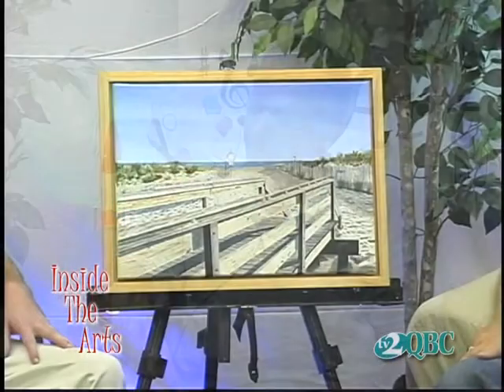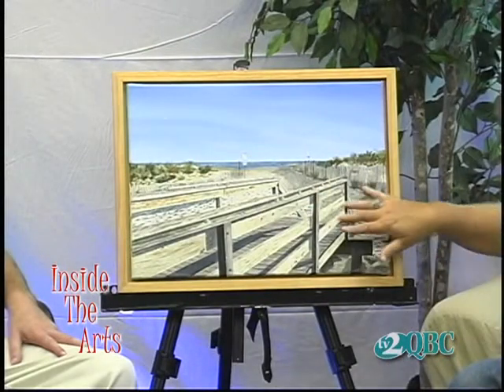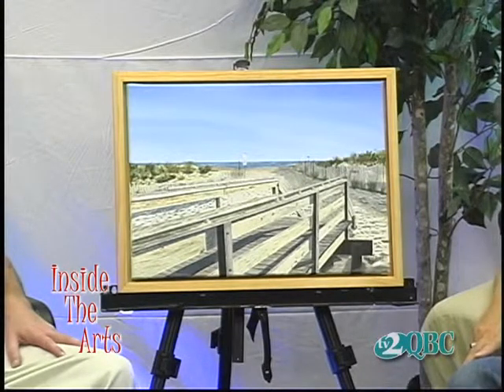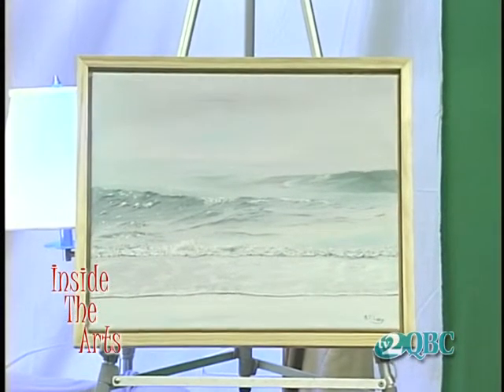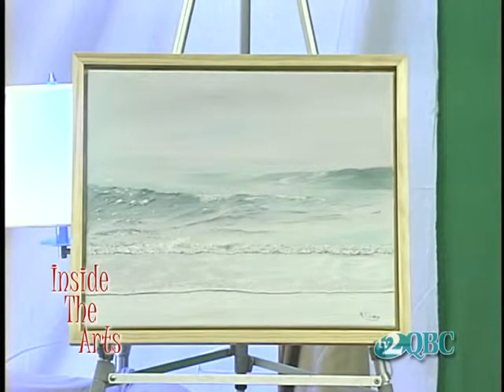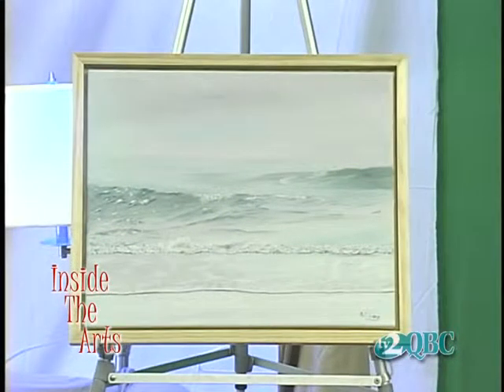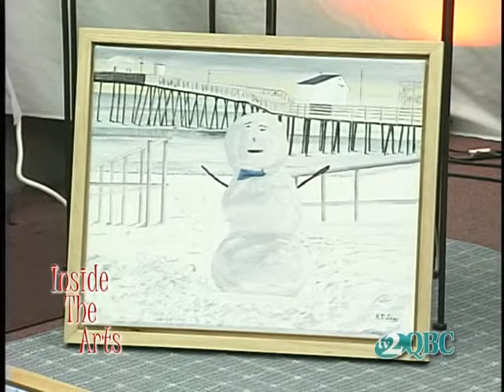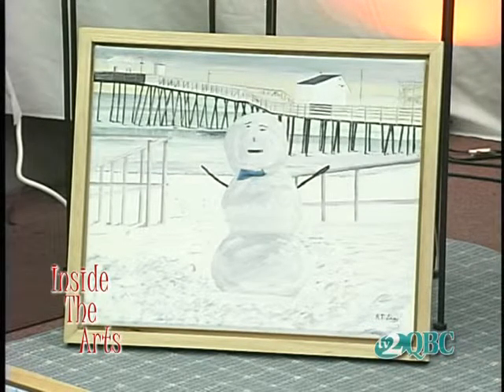Inside the Arts - Rick Lang 2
Inside the Arts is a Television program in the Millville/Vineland area that provides te viewers with insight into the world of Arts and Music.  I had the oppportunity to sit with Ryan Quinn of QBC2 TV and discuss my artwork.  This is Part 2 of 2